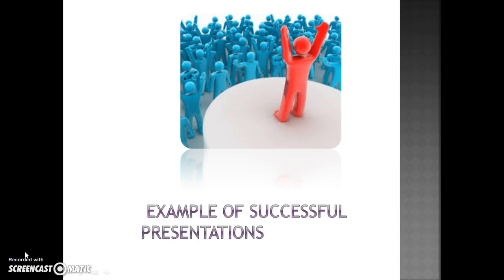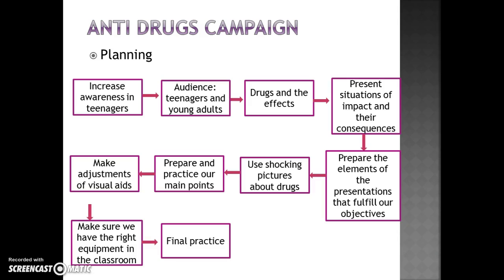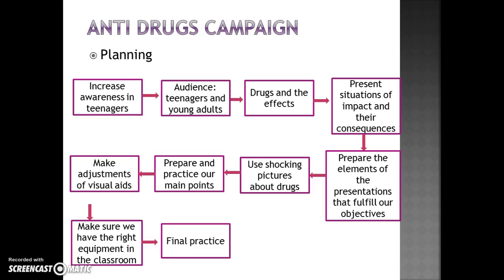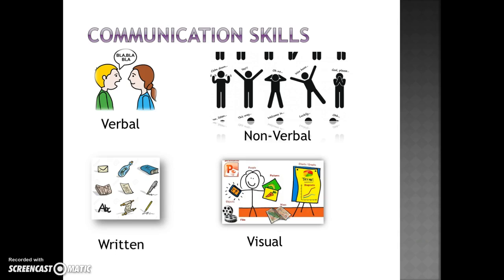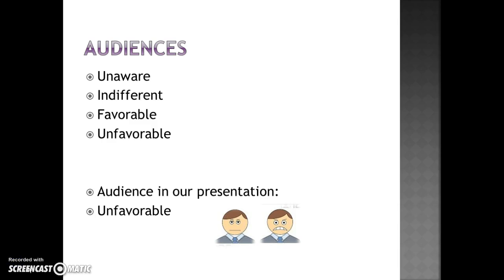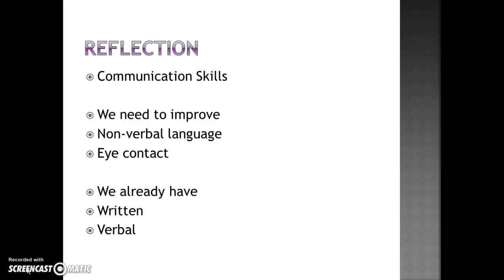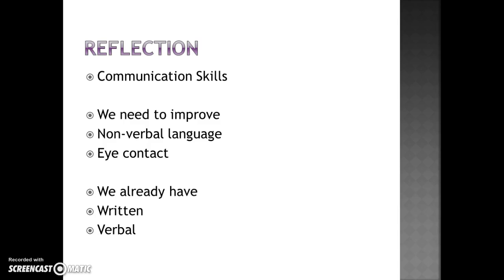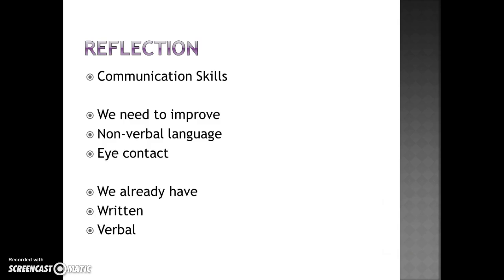Effective Presentations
Jennifer and Natalia